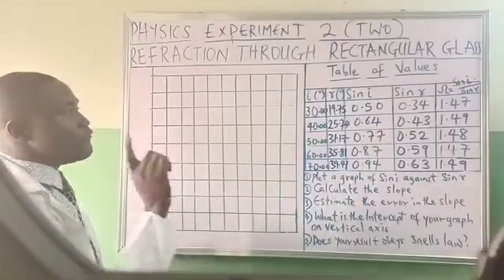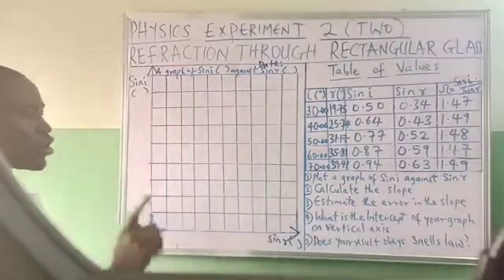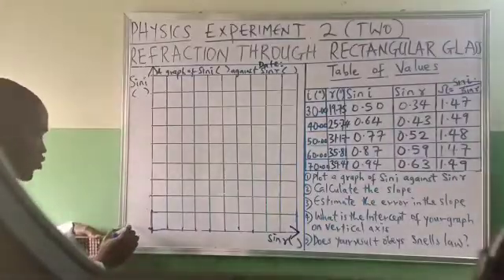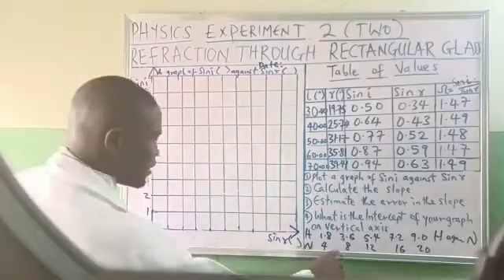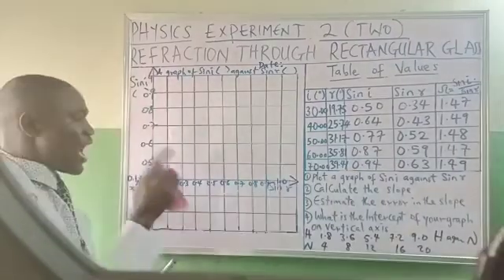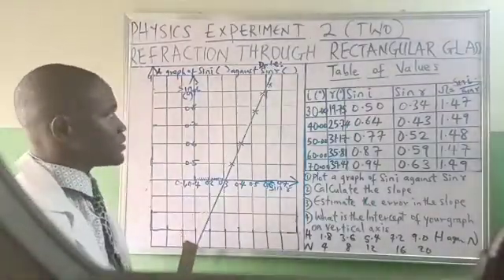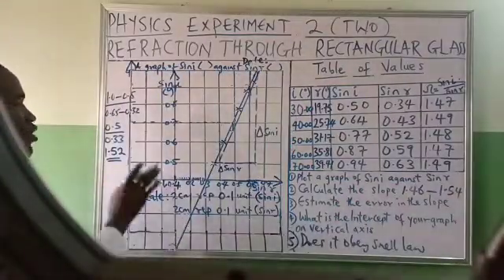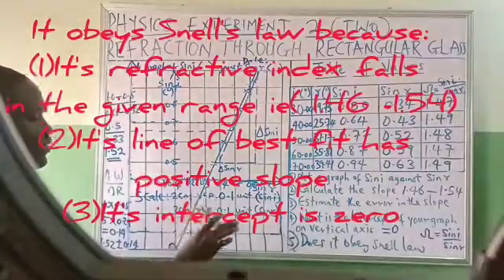How to choose appropriate scale for your graph plotting